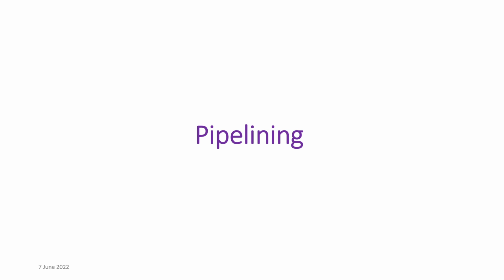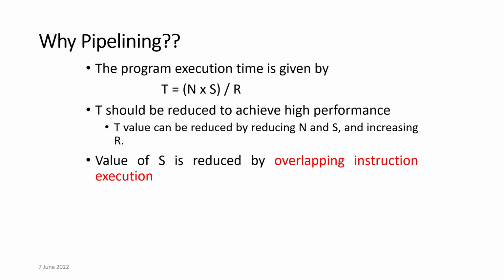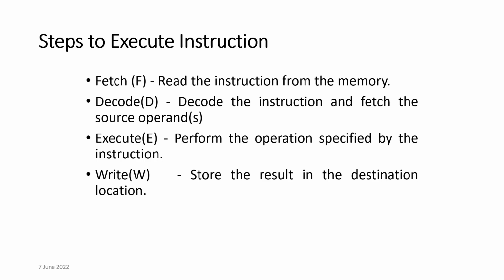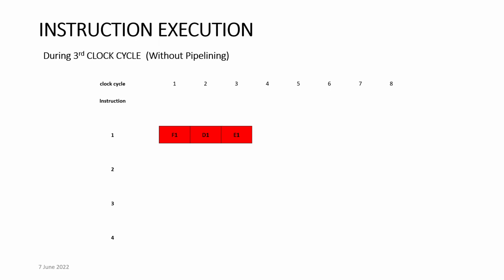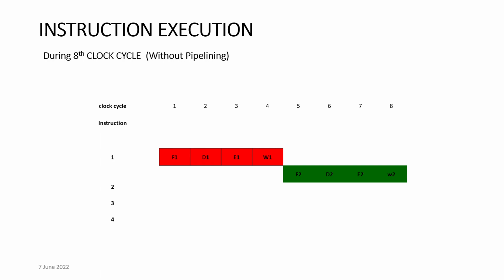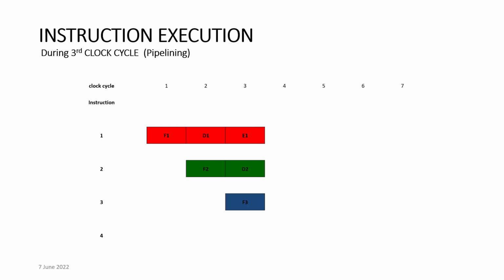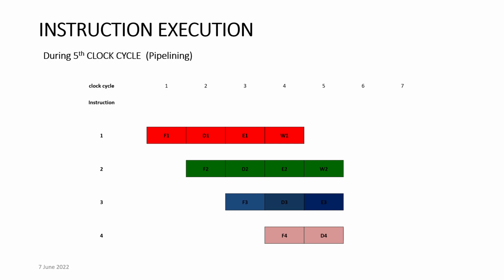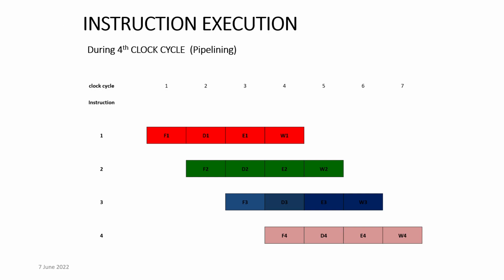pipelining in Computer Architecture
This video provides a detailed study of pipelining, a fundamental performance-enhancement technique in computer architecture. Students will learn how pipelining enables parallel execution of instructions, the factors influencing its efficiency, and the challenges involved in its implementation. The video covers pipeline design principles, performance metrics, and techniques for handling hazards that can disrupt instruction flow.